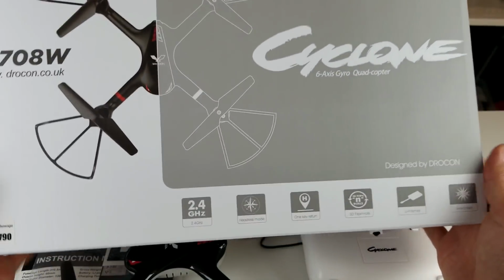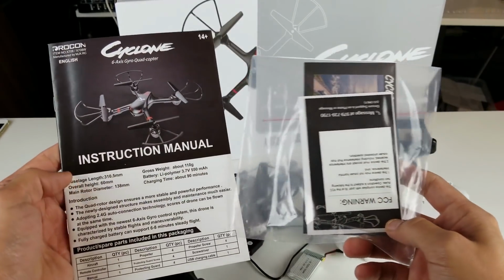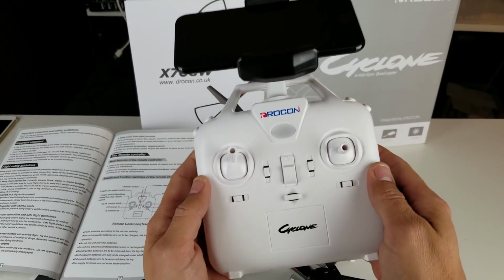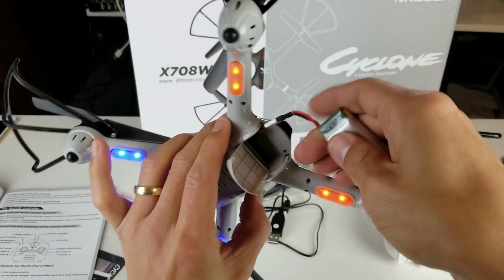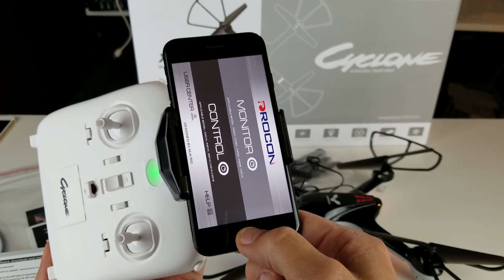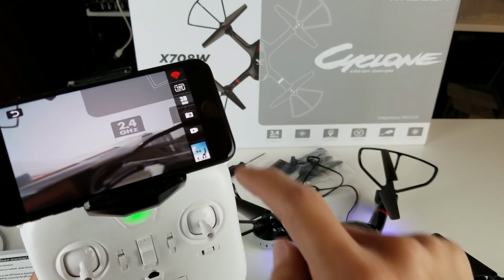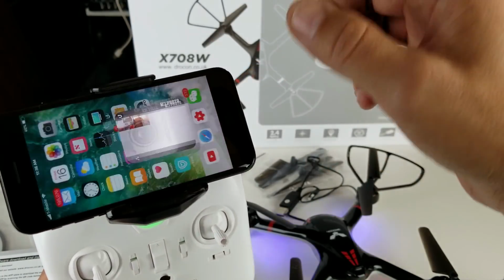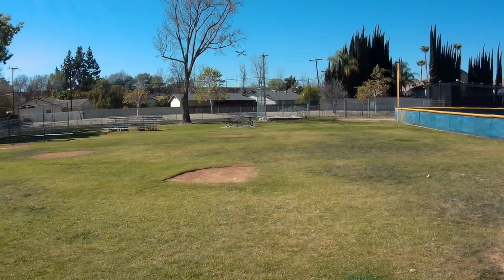Awesome Budget RC Drone with FPV Camera - Drocon Cyclone X708W Quadcopter Review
This is a great budget quadcopter drone for beginners This one is the X708W Drocon Cyclone and has Wi-Fi FPV for seeing through the drone eyes, recording video and taking photos. I do a quick review, show you how to setup FPV on phone, and take it for a test drive outside. Also show you video and photo footage from the drone.

DROCON Drone For Beginners X708W Wi-Fi FPV Training Quadcopter With HD Camera Equipped With Headless Mode One Key Return Easy Operation

This is a great budget drone but for the same price id personally go with the Drocon U31W as that one has one key take off/landing, attitude hold, headless mode, better control and better quality video and photo but note it cannot do flips

OMG!!! Epic Fidget Hand Spinner Collection!